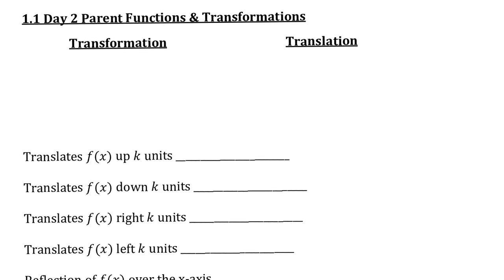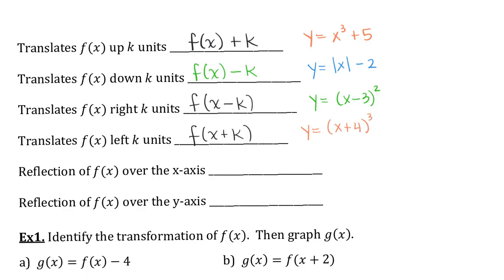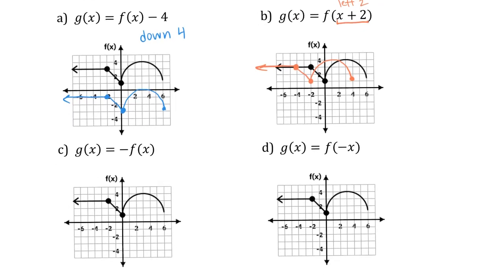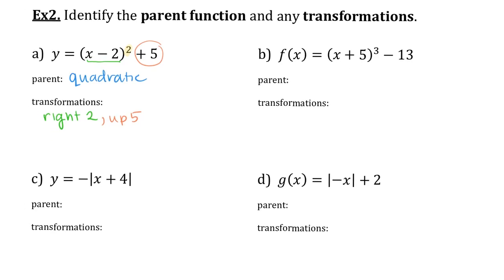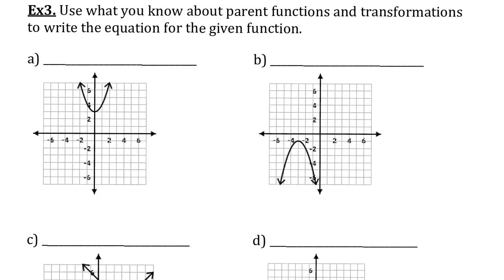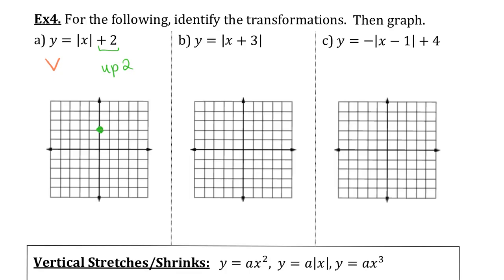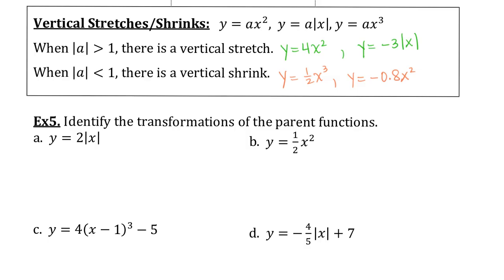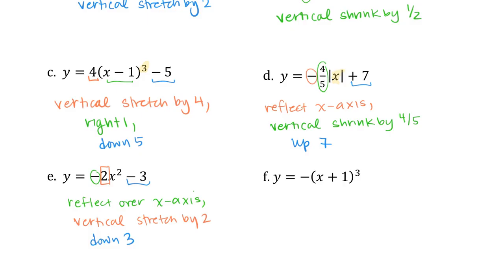1.1 Day 2 Parent Functions &Transformations